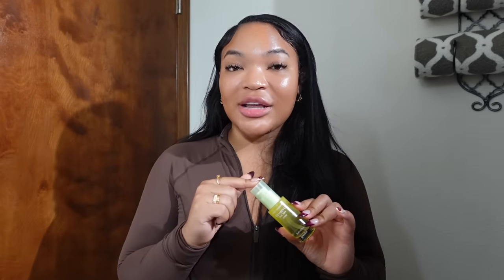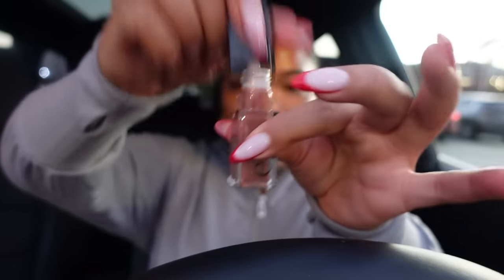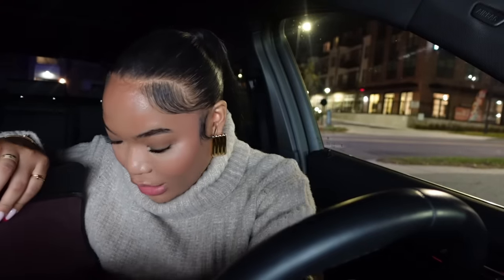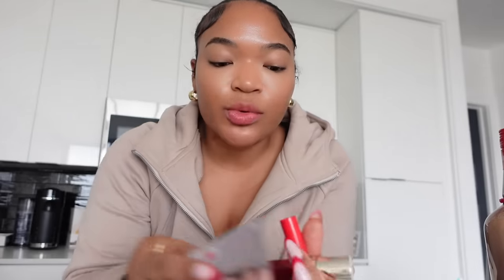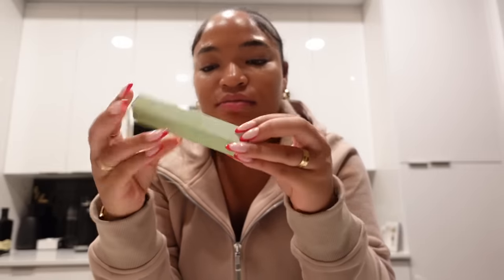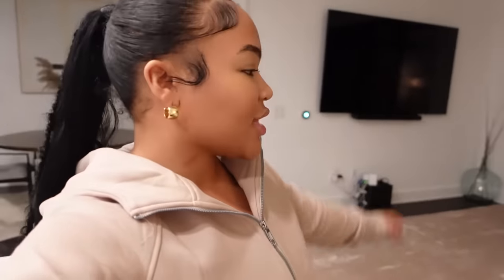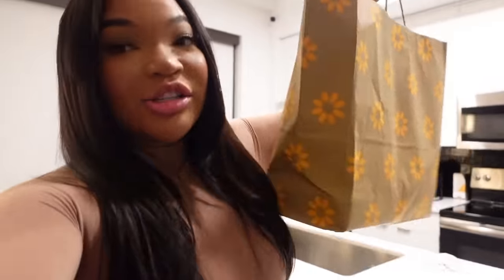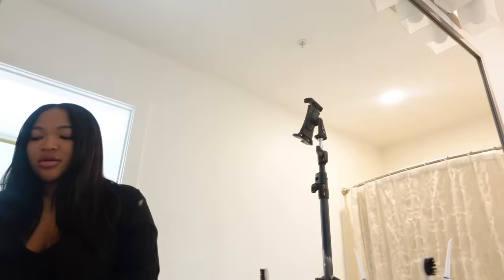VLOG: IM SO THANKFUL + FRIENDSGIVING FUN + NEW HAIR + BACK INTO A ROUTINE + LOTS OF SHOPPING + GIFTS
Grab your Green Tangerine Vitamin C Serum & Vita-C Cream
Vitamin C Serum
Vitamin C Cream

Hey my gworrrlsss its a eventful, vlog :) I hope you all had a great and amazing THANKSGIVING , im so so so grateful for y'all , I love y'all so so so much.

ITEMS MENTIONED:
*Day One*
Brown Track Jacket
Brown Track Leggings

*Day Two*
Cream Fleece Jacket
Grey Workout Top (Lulu Dupe)
Grey Workout Leggings (Lulu Dupe)
Celine Dupe Sunglasses
Grey Amazon Set:: (worn in pony appt)
Elf Lip Oil
Color Pop Lip Liner

*Day Three*
Brown Chunky Sweater
Wolford Leggings
Thigh High Boots : MVP WARDOBE
Amazon Lenses
Jewelry :  Fiery Jewelry
Big Statement Earrings: Oma The Label

*Day Four*
Colorscience spf skn tint
Nars Creamy Concealer
Refy Brow Tint
Amazon Zip Sweater
Clarins Lip Oil
Clarins :Lip TInt
Makeup Storage: Cositas
Amazon Over Size Bag
LMNT Electrolytes
(for espresso martini) Mr Black Liq:
(for espresso martini) Ethiopian Cremer :

*Sephora Haul*
Hourglass foundation stick
Commodity Milk Expressive Travel Spray
Summer Fridays Lip Gloss Mint
Summer Fridays Lip Gloss Vanilla
Refy Water Base Powder
Zgallrie Pillow:

*Day Five*
Mock Neck Top (on sale)
Zara Jeans:

*Day Six*
Phone Adhesive Sillicon Suction

TIME STAMPS:
00:00 INTRO + FAV SKINCARE PRODUCTS BY GOODAL
04:02 Back to cyclebar (getting back to a routine)
08:50 Roses Delivery :)))))))))
11:04 Fishtail Ponytail + Elf Lip Oil Try On
15:42 Grwm for a Friendsgiving + new statement jewelry
18:31 Cadets Friendsgiving Fun
27:41 Date Nightttttt
30:24 Colorscience Spf Try on (Its amazing) / no makeup makeup look
33:34 Opening PACKAGES
39:30 Lunch With Friends At 26 Thai
42:42 Sephora Haul  + New Perfume
48:13 Hair Care Routine  + Coffee at home
50:07 Hair Appt ,  ITS GIVING LAYERS
52:25 Friendsgiving with the gworrrrrls
1:17:00 New Amazon Must Have Product
1:20:00 Surprise :)